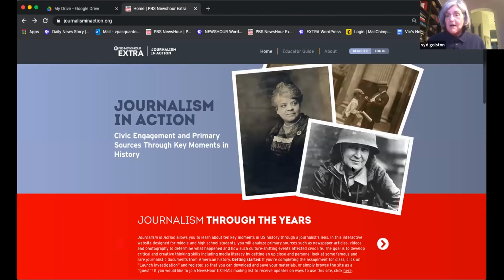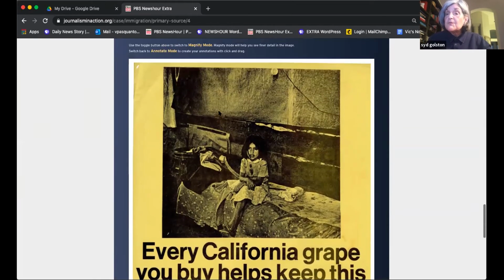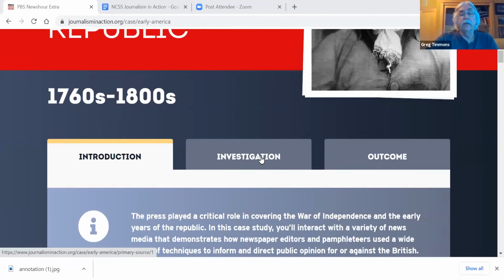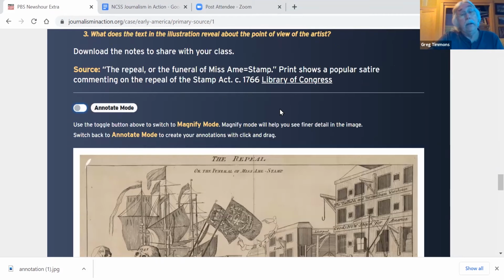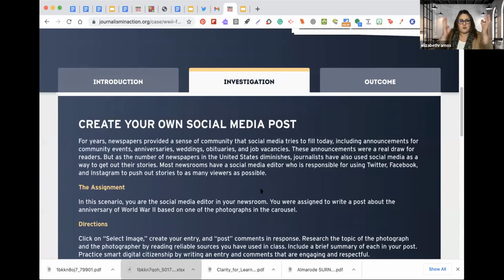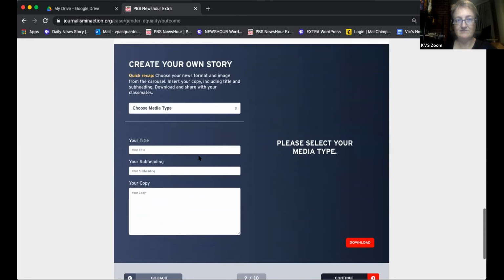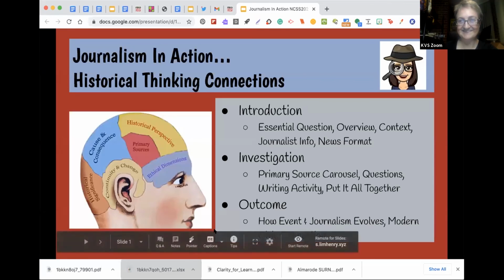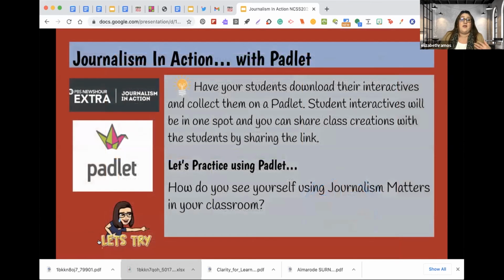Journalism in Action website: Brief Overview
JournalismInAction via PBS NewsHour EXTRA